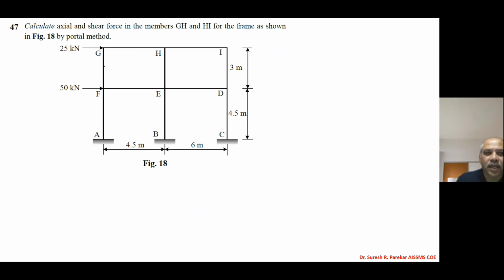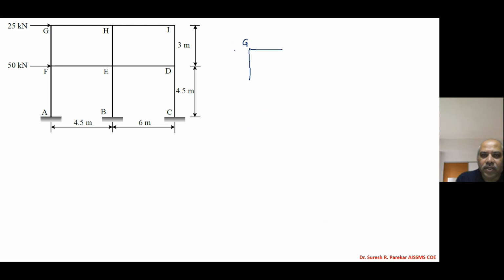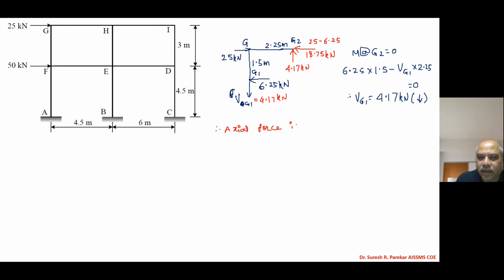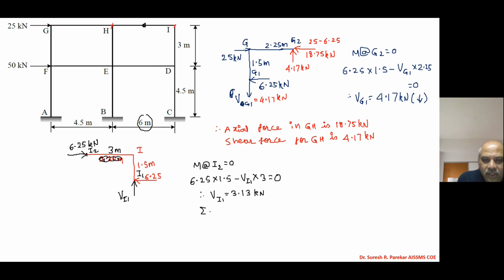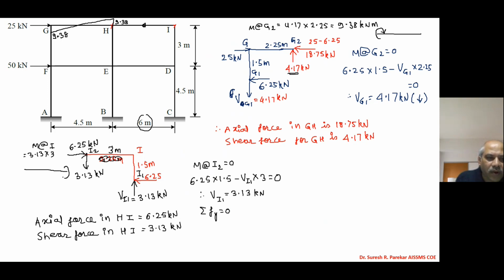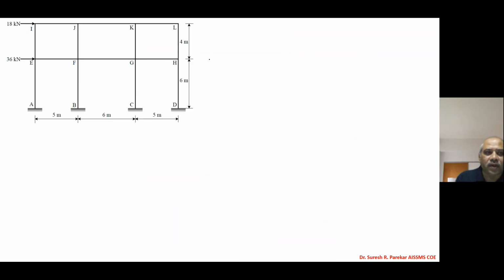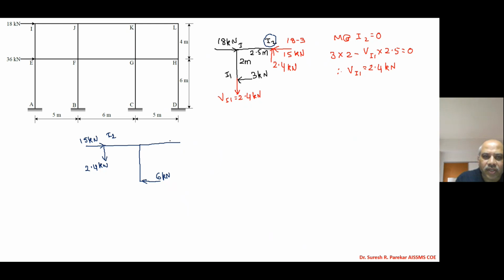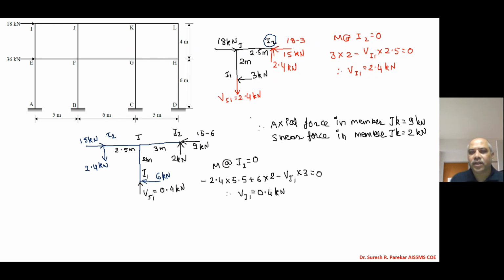Insem Exam Structural Analysis Revision 5